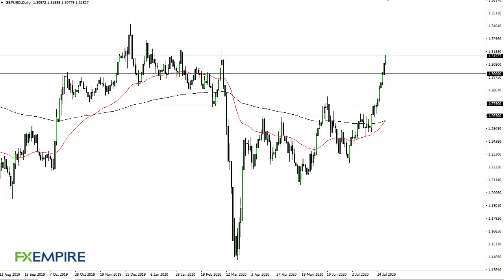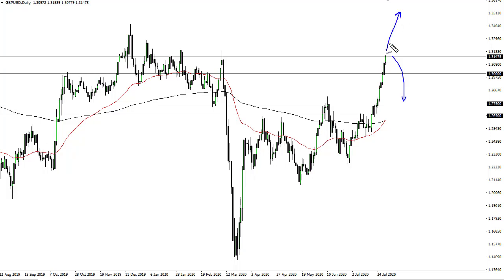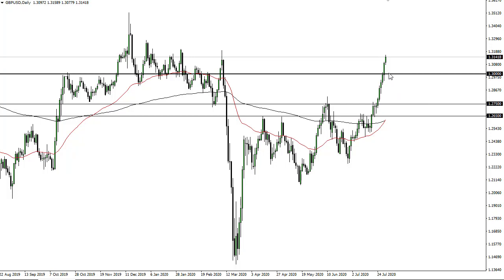GBP/USD Technical Analysis for August 3, 2020 by FXEmpire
The British pound has gone straight up in the air and is now threatening what I thought would be a target for a couple of weeks from now. The 1.3150 level is being touched as the Americans get to work, and at this point if you are not already long, you need to wait for value.